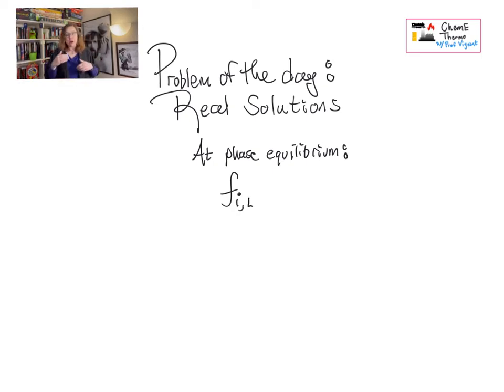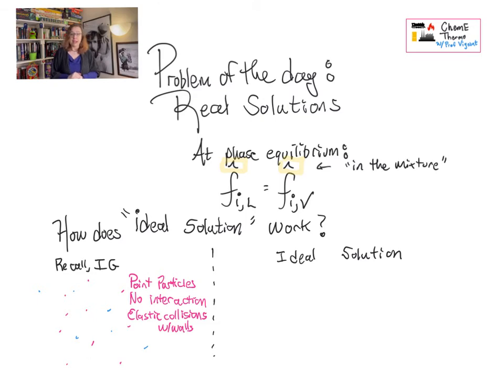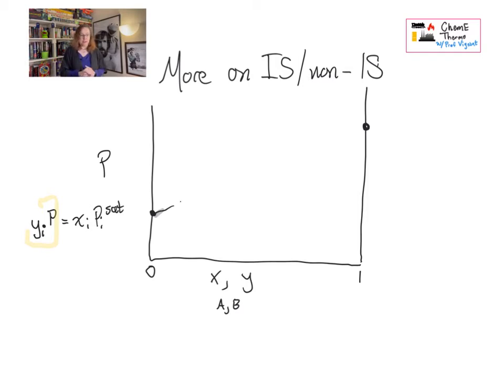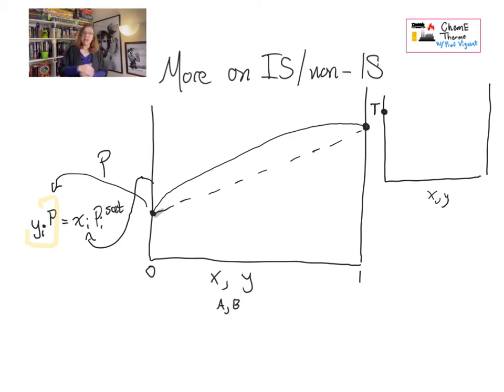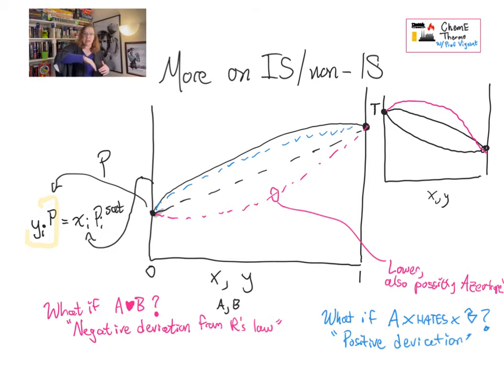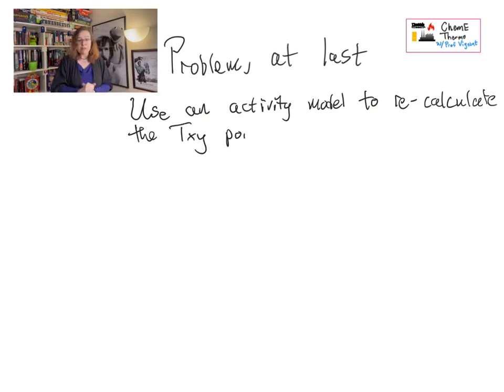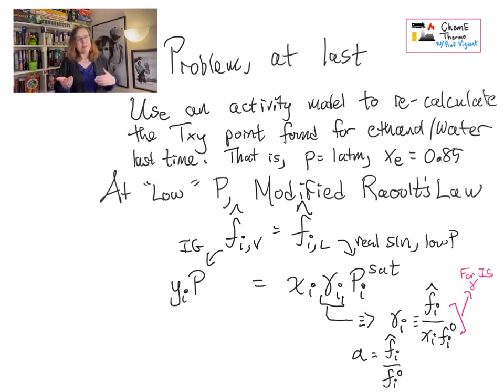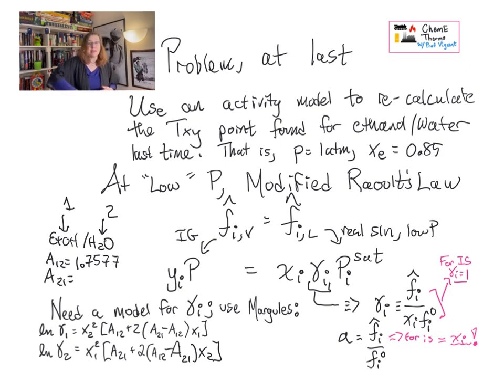Introduction to non-ideal solutions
Alas, not every mixture of two or more components is an ideal solution. In fact, most mixtures are not ideal solutions. So what do we do? We use a tool called an "activity model" to capture deviations from ideal solution behavior and thereby allow us to accurately model the behavior of non-ideal systems.